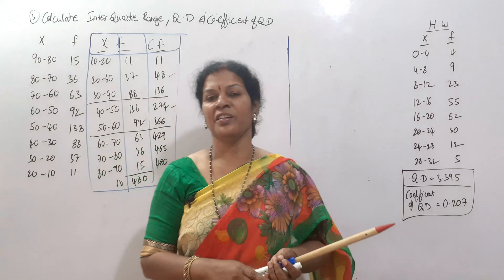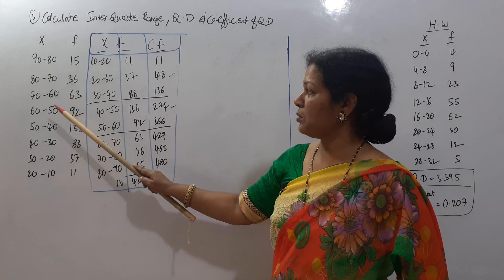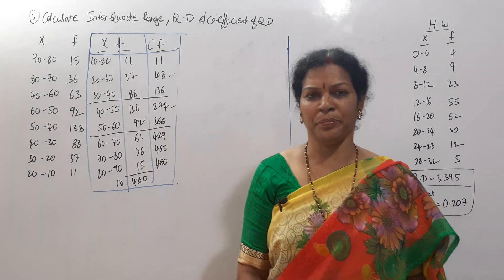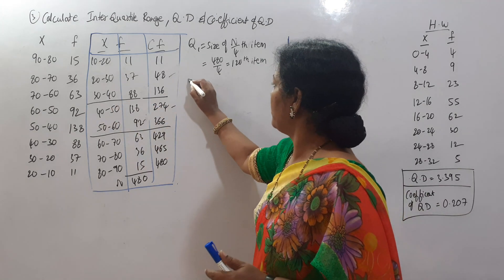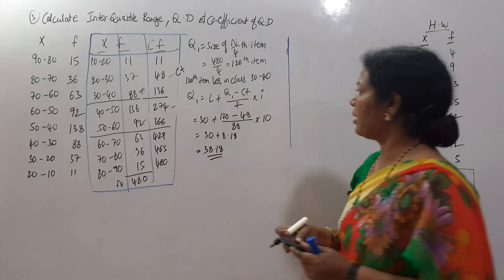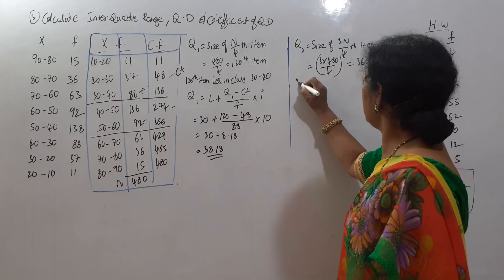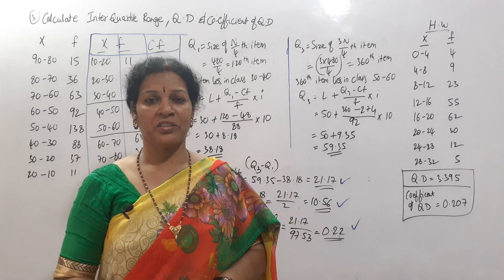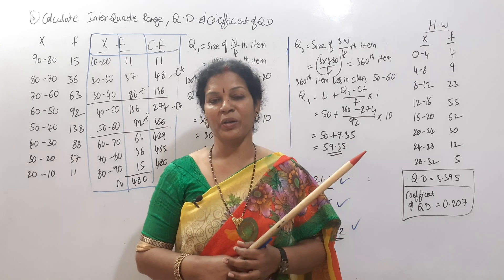35. Quartile Deviation In Continuous Series In Telugu from Statistics Subject